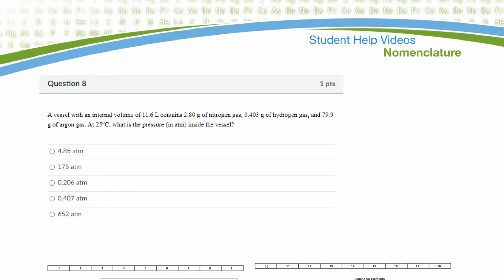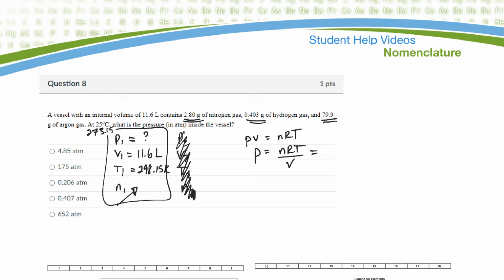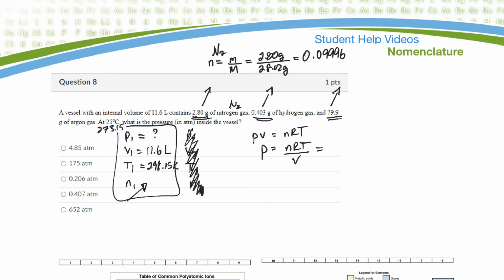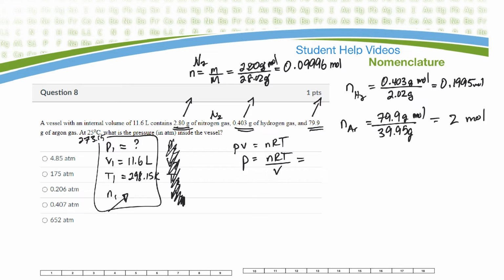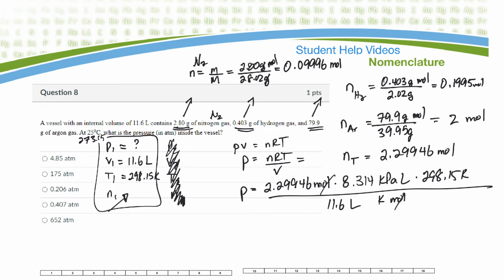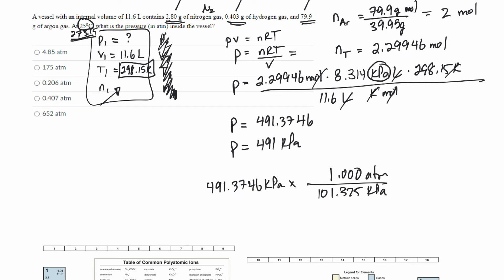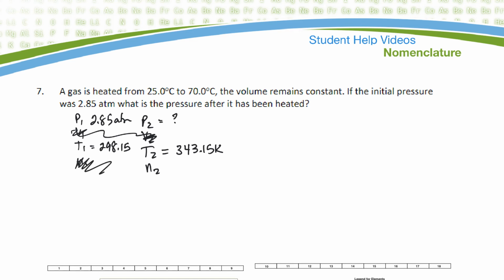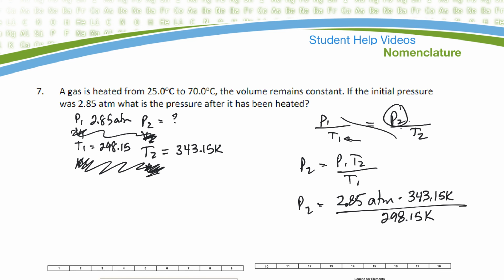22FL CHM0020 Student Help Videos - Guy Lussac and Combined Gas Law.mp4